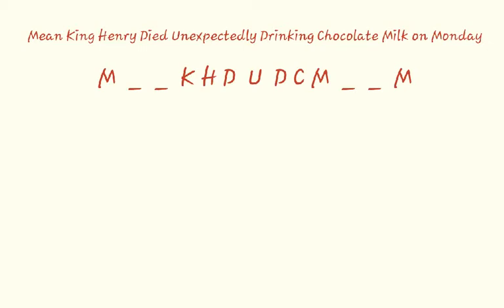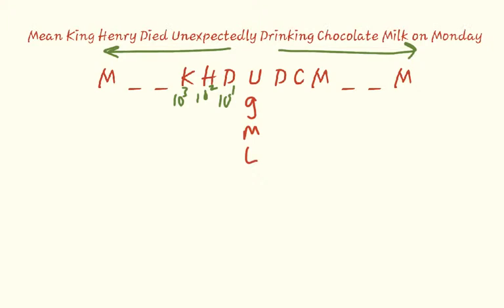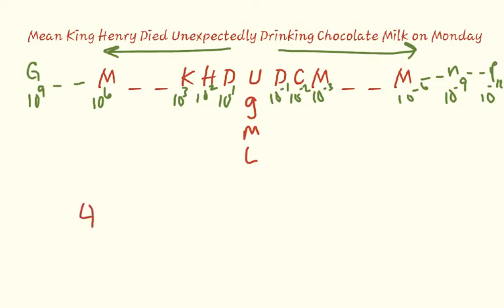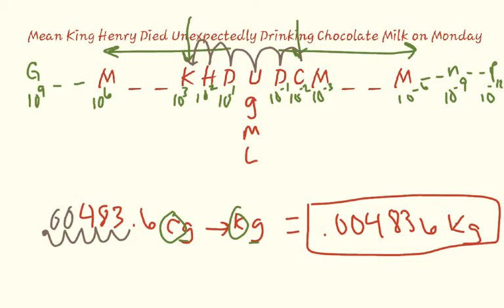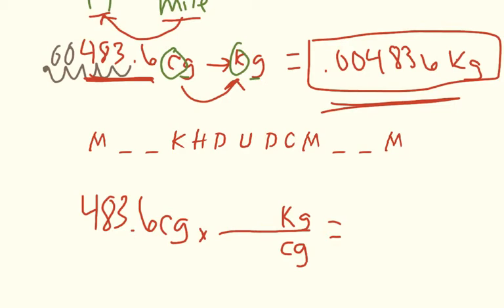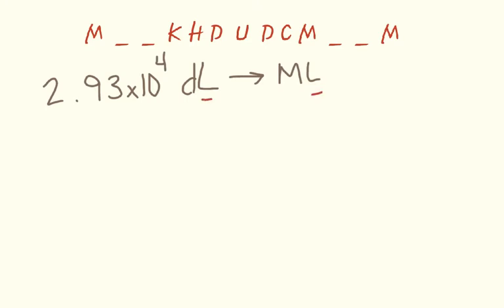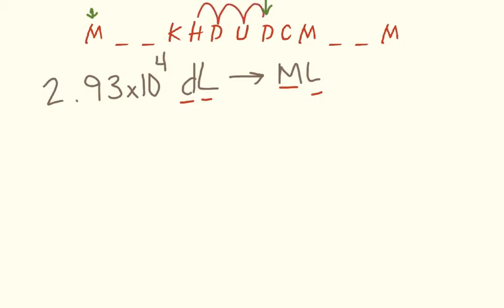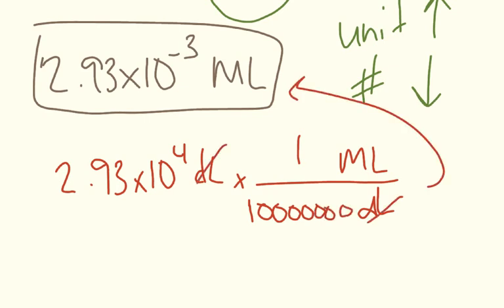Metric System Conversions